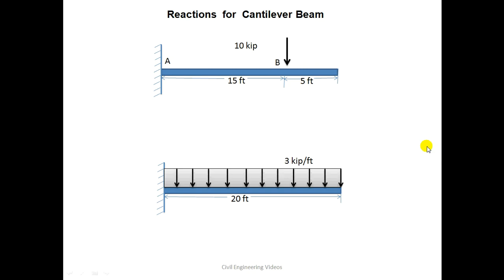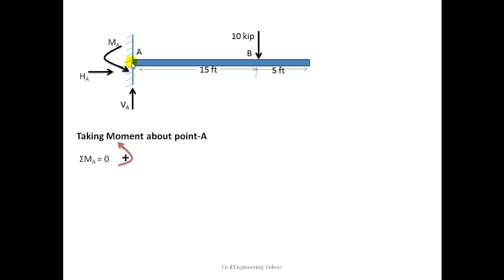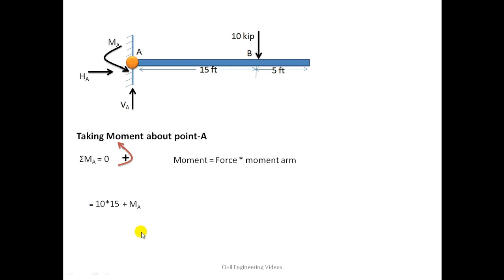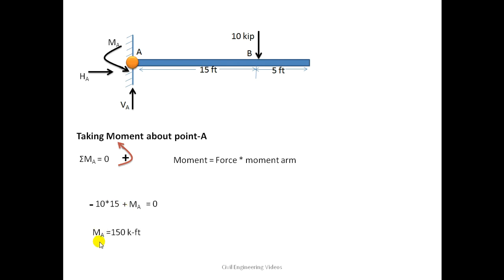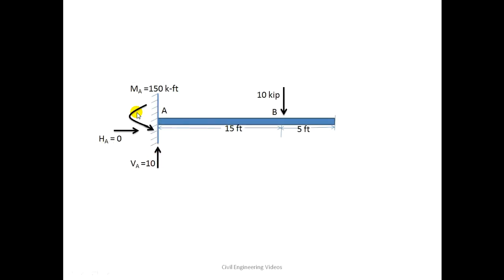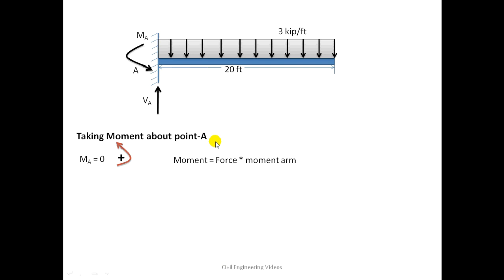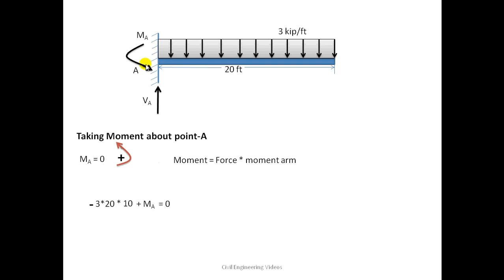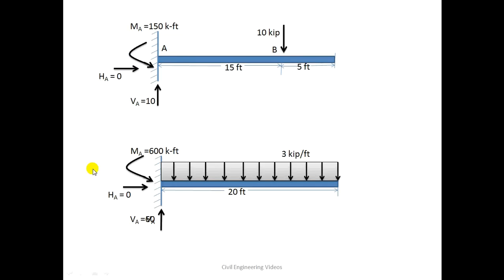How to find out reaction of cantilever beam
In this video, I have explained how to find out Reactions for Cantilever beam when Uniformly Distributed load (UDL) and Point load are acting on the beam.
I have tried with my best to explain the procedure, If you have any question you can comment it over here or you can contact with me via Email. Many Thanks